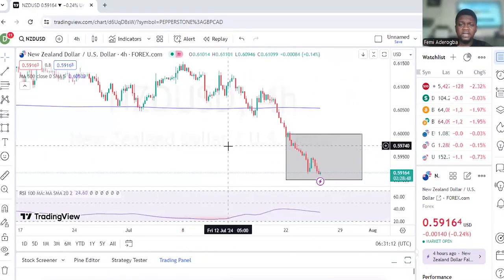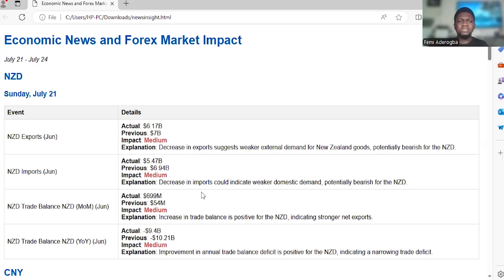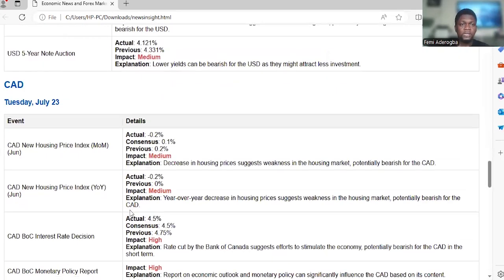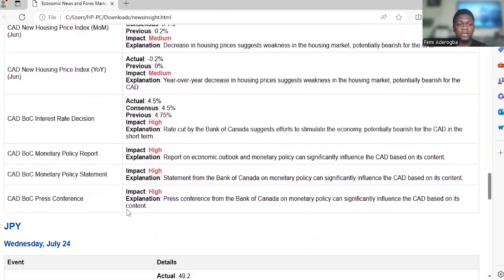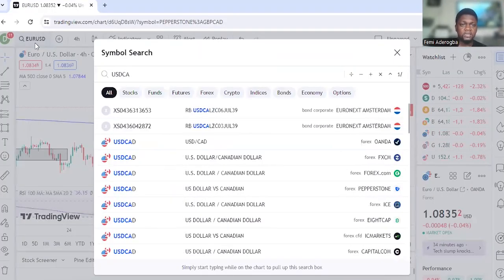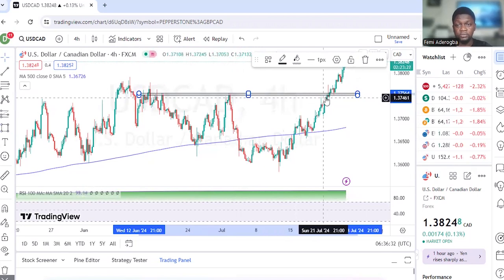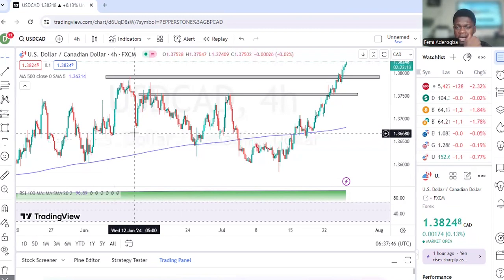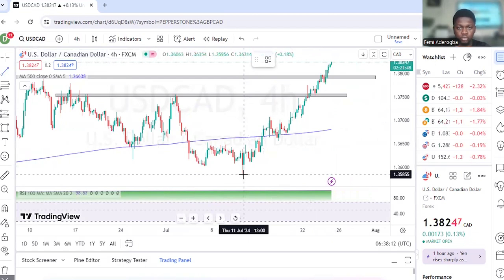How to do forexanalysis of gbpusd gbpcad via forexnewstoday and technicalanalysis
Learn how to trade forex news effectively with technical analysis. Discover market reactions, pro tips, and strategies to navigate significant news events. Watch now to enhance your trading skills and stay ahead in the forex market!